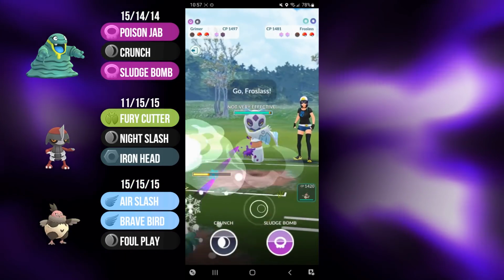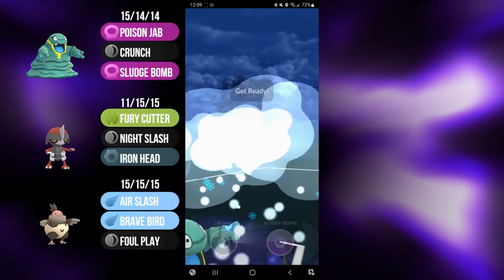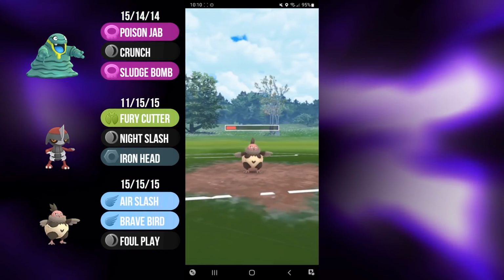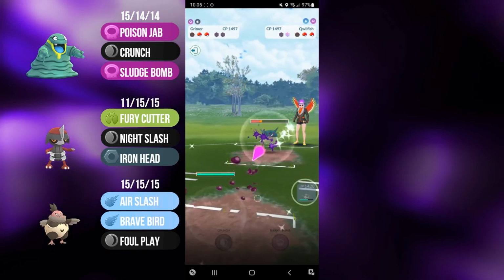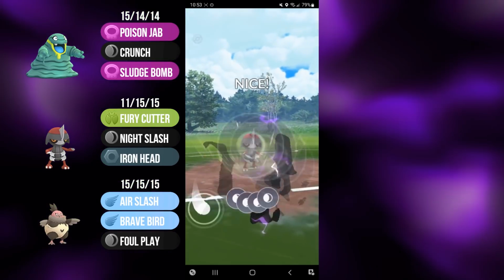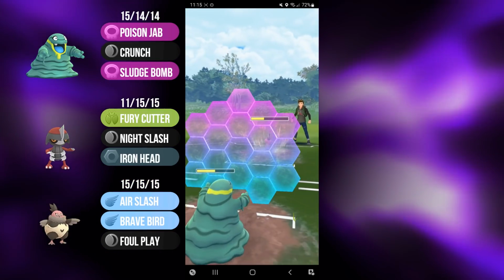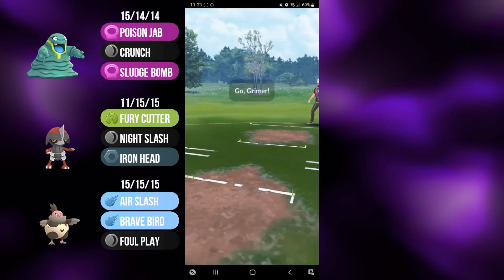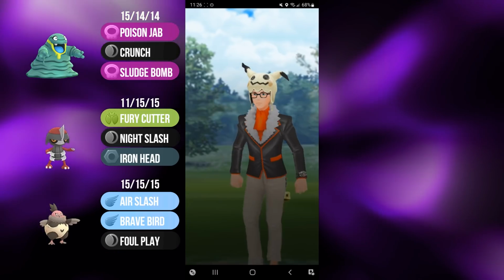THE HALLOWEEN CUP WAS NOT READY FOR THE DAYCARE SQUAD! BABY POKEMON DEFEATING THE META | PoGo PvP